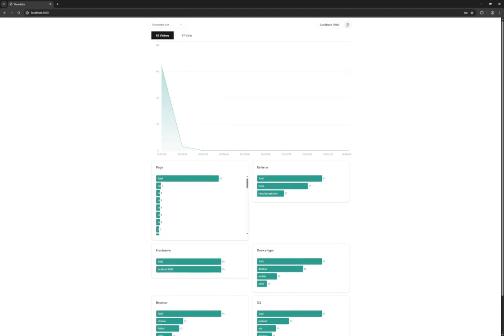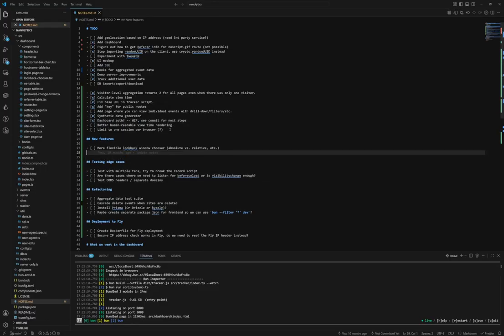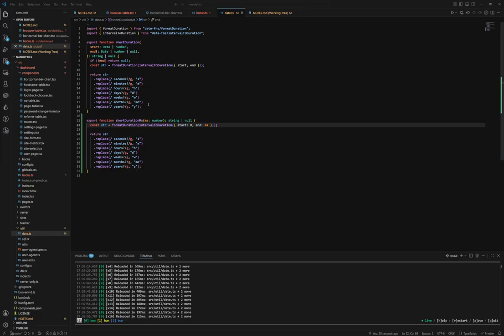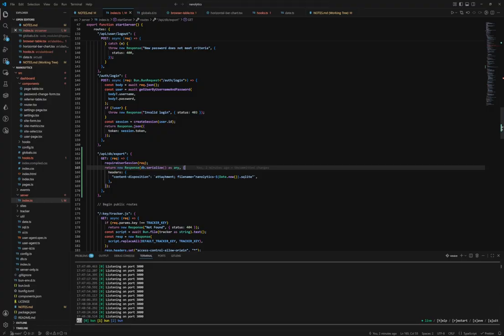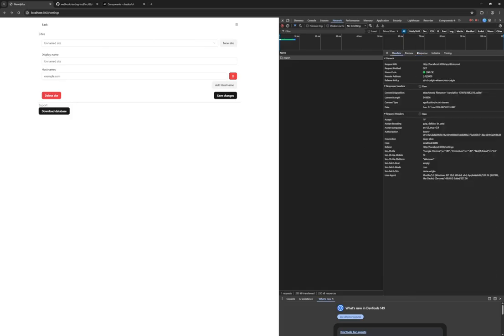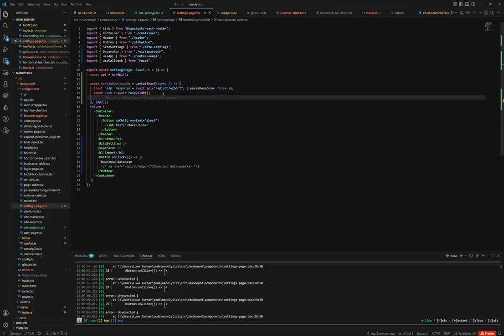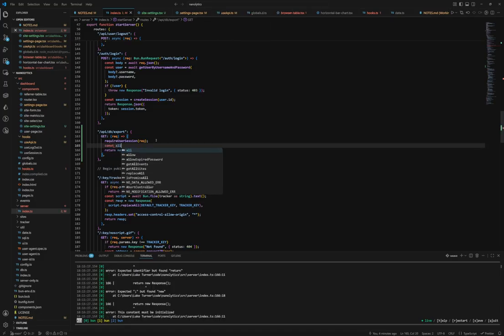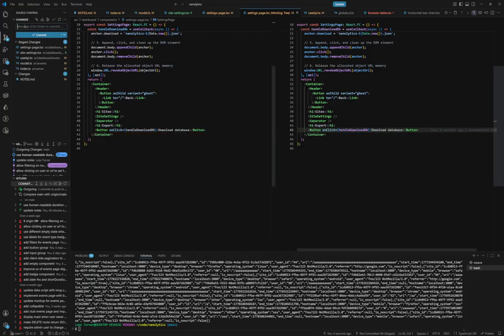Building a self-hosted analytics service pt. 15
In this episode, we fix a couple small issues and implement the ability to export the events database as a JSON file.